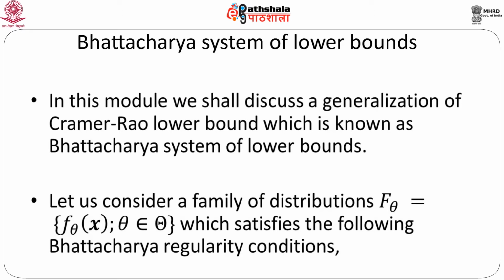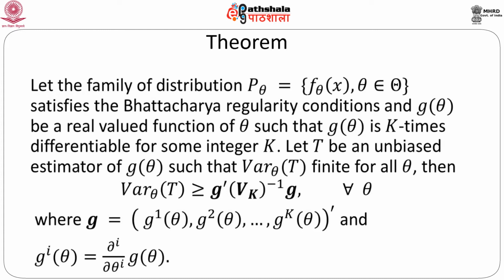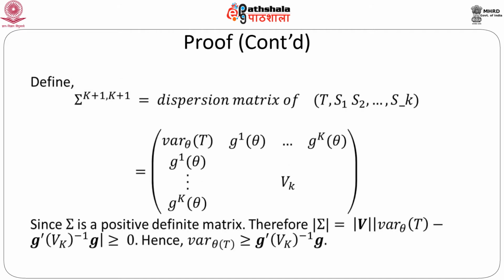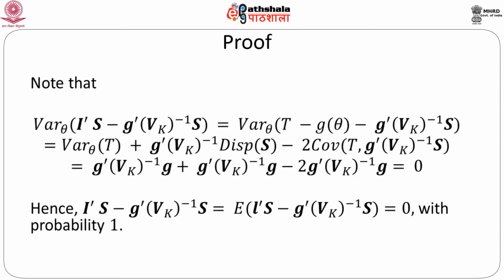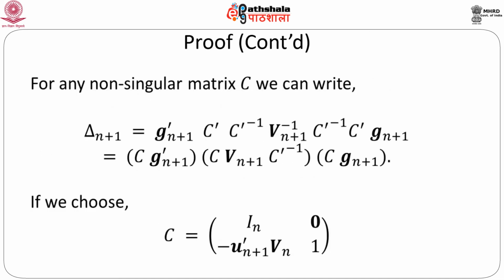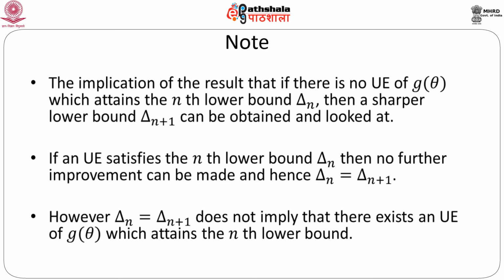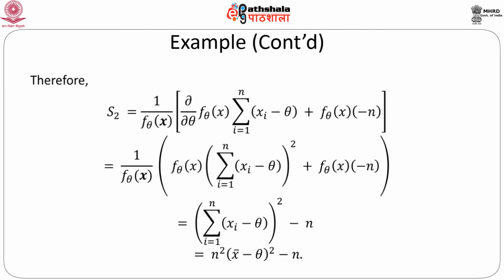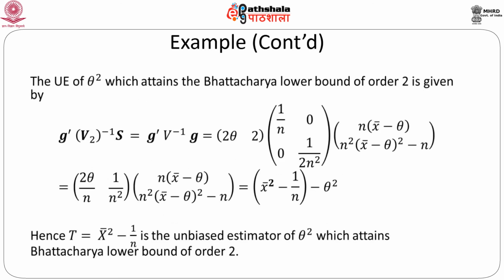M-16. Bhattacharya system of lower bounds